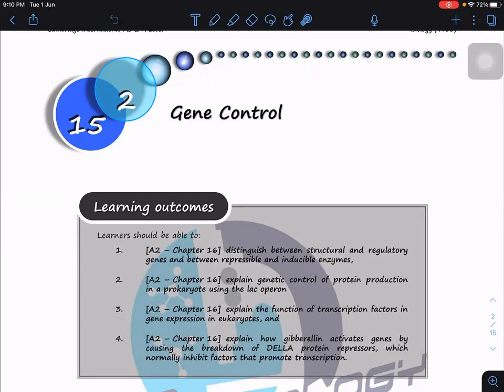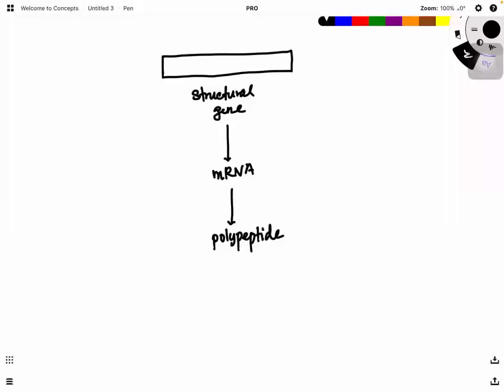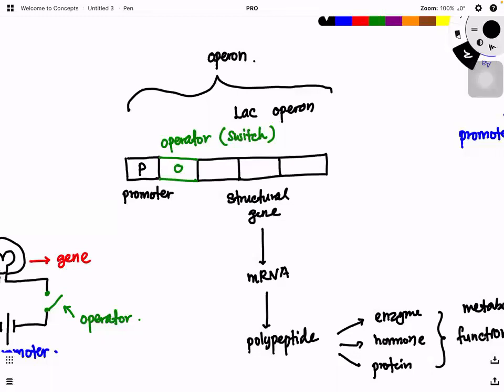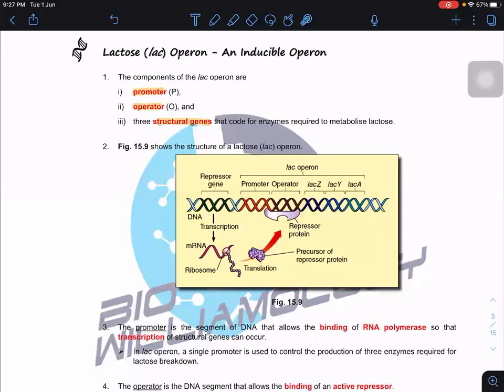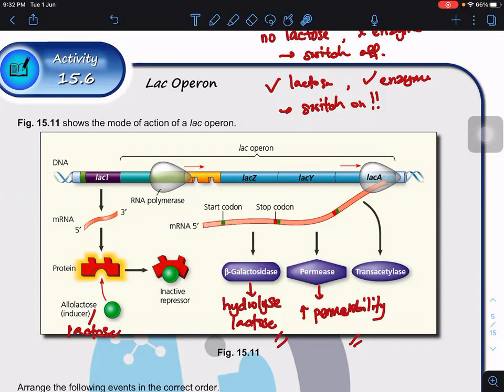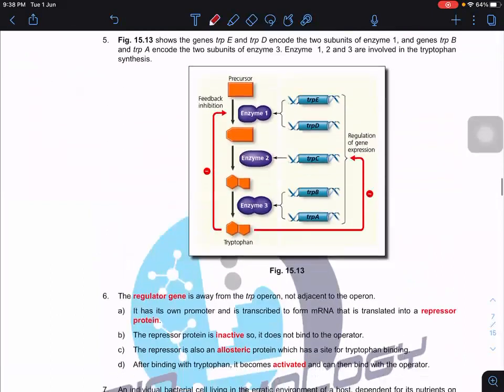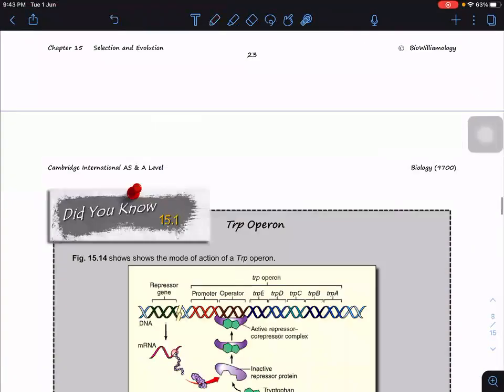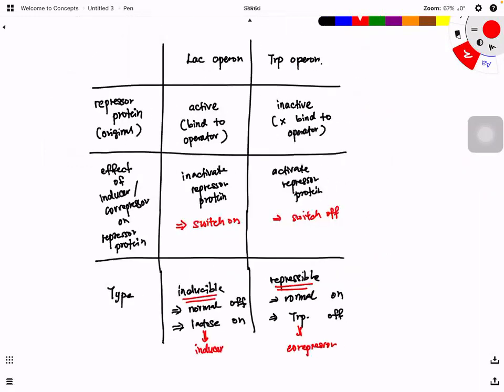Gene Control In Prokaryotes by Dr. William